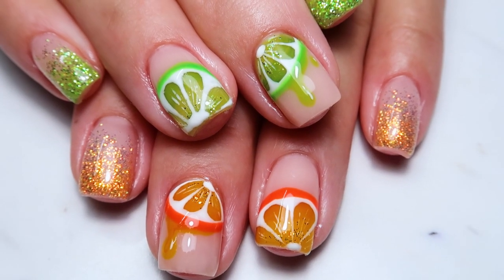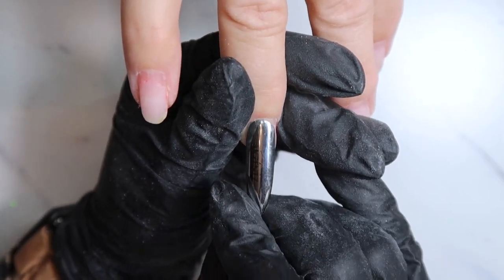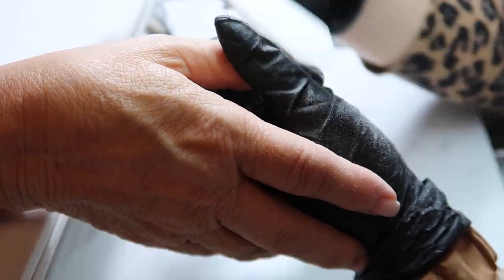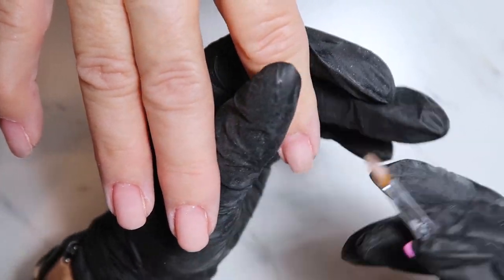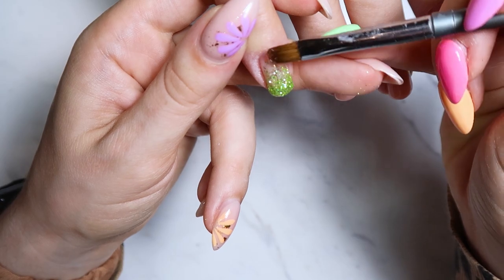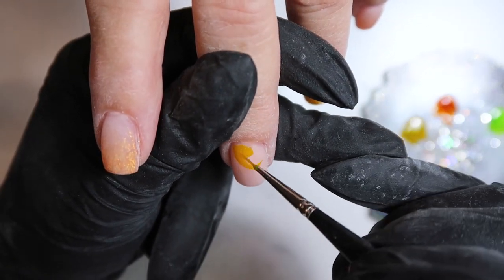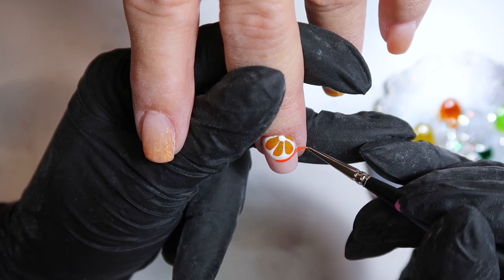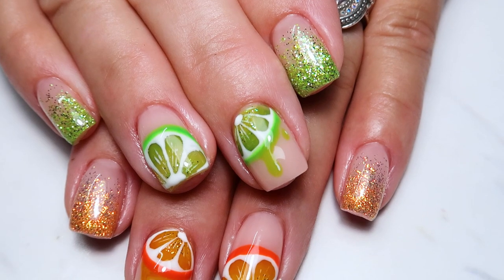How To Do Gel Nails! Plus Citrus Fruit Nail Art 🍊 & Glitter Fade! | Watch Me Work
The perfect summer fruit nails! This video is sharing the entire process of how I do a gel overlay (or gel fill) plus some fun nail art! Hope you enjoy it.

Skip Ahead!
Intro 0:00
Removal 00:59
Prep 02:55
Gel Application 07:21
Glitter Fade 09:05
Nail Art 12:21

✨FAQ✨

• Where is your nail desk from?
• Where is your arm rest from?
• What do you use for nail polish racks?

Are you self-employed? You MUST use the Quickbooks for Self-Employed App to help you organize and keep track of your finances!